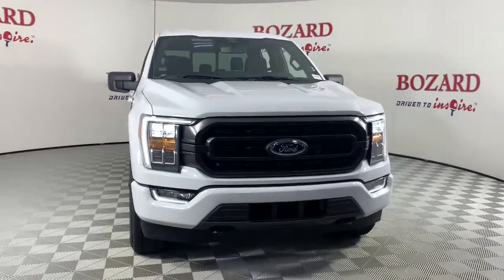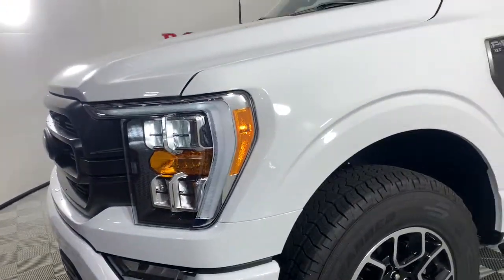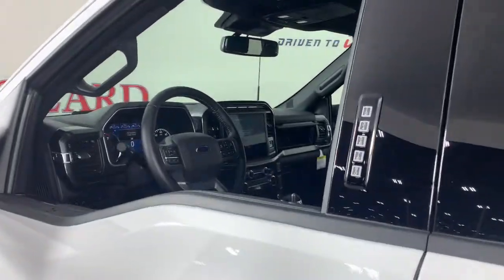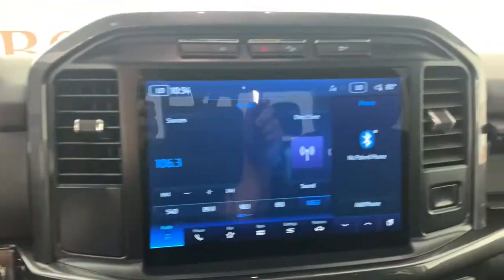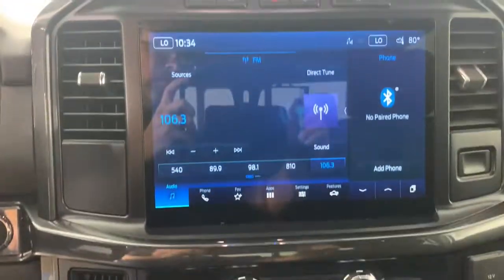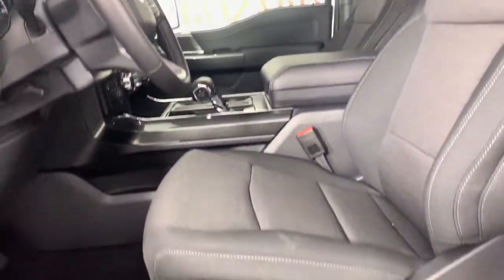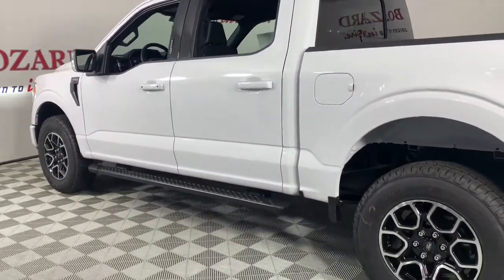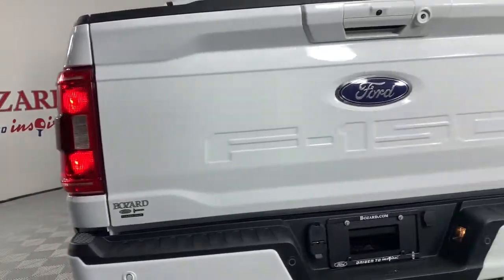2022 Ford F-150 Jacksonville, Daytona Beach, Orlando, St. Augustine, Near Me FL 223404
Oxford White New 2022 Ford F-150 available in Jacksonville, Florida at Bozard Ford Lincoln. Servicing the Daytona Beach, Orlando, St. Augustine, Near Me, FL area.

***OUR GREAT PRICE IS JUST THE BEGINNING***br4WD, 2-Bar Style Grille w/Chrome 2 Minor Bars, 4-Wheel Disc Brakes, 4x4 FX4 Off-Road Bodyside Decal, 6 Speakers, ABS brakes, Accent-Color Step Bars, Air Conditioning, Alloy wheels, AM/FM radio, Auto High-beam Headlights, Auto Start-Stop Removal, Black 2-Bar Style Grille w/Black Surround/Accents, Body-Color Door & Tailgate Handles, Body-Color Front & Rear Bumpers, Box Side Decals, Brake assist, Bright Polished Step Bars, Bumpers: chrome, Chrome Door & Tailgate Handles w/Body-Color Bezel, Chrome Single-Tip Exhaust, Class IV Trailer Hitch Receiver, Cloth 40/20/40 Front Seat, Compass, Connected Navigation & SiriusXM w/360L Removal, Delay-off headlights, Driver door bin, Driver vanity mirror, Dual front impact airbags, Dual front side impact airbags, Dual Zone Electronic Automatic Temperature Control, Electronic Locking w/3.55 Axle Ratio, Electronic Stability Control, Emergency communication system: SYNC 4 911 Assist, Equipment Group 302A High, Extended Range 36 Gallon Fuel Tank, Exterior parking camera rear: With Dynamic Hitch Assist, Front anti-roll bar, Front Center Armrest w/Storage, Front fog lights, Front reading lights, Front wheel independent suspension, Fully automatic headlights, FX4 Off-Road Package, Heated door mirrors, Heated Front Seats, Hill Descent Control, Illuminated entry, Leather-Wrapped Steering Wheel, LED Sideview Mirror Spotlights, Low tire pressure warning, Occupant sensing airbag, Onboard 400W Outlet, Outside temperature display, Overhead airbag, Overhead console, Panic alarm, Passenger door bin, Passenger vanity mirror, Power door mirrors, Power Glass Heated Sideview Mirrors, Power steering, Power windows, Power-Adjustable Pedals, Power-Sliding Rear Window, Radio data system, Radio: AM/FM SiriusXM w/360L, Radio: AM/FM Stereo w/6 Speakers, Rear reading lights, Rear step bumper, Rear Under-Seat Storage, Rear window defroster, Remote keyless entry, Remote Start System, Remote Start System w/Remote Tailgate Release, Security system, Speed control, Speed-sensing steering, Split folding rear seat, Steering wheel mounted audio controls, SYNC 4, SYNC 4 w/Enhanced Voice Recognition, Tachometer, Telescoping steering wheel, Tilt steering wheel, Traction control, Tray Style Floor Liner (47W), Trip computer, Unique Sport Cloth 40/Console/40 Front-Seats, Variably intermittent wipers, Voltmeter, Wheels: 17 Silver Painted Aluminum, Wheels: 18 6-Spoke Machined Aluminum, Wheels: 18 Chrome-Like PVD, XLT Chrome Appearance Package, XLT Sport Appearance Package, Zone Lighting, 4WD.brOxford White 2022 Ford F-150 XLT 4WD 10-Speed Automatic 3.5L V6 EcoBoostbrbrbr***VISIT US ONLINE OR CALL FOR MORE INFORMATION***
Equipment Group 302A High,Electronic Locking w/3.55 Axle Ratio,Cloth 40/20/40 Front Seat,Wheels: 17 Silver Painted Aluminum,Wheels: 18 Chrome-Like PVD,Wheels: 18 6-Spoke Machined Aluminum,Radio: AM/FM Stereo w/6 Speakers,Unique Sport Cloth 40/Console/40 Front-Seats,Radio: AM/FM SiriusXM w/360L,XLT Chrome Appearance Package,XLT Sport Appearance Package,FX4 Off-Road Package,Class IV Trailer Hitch Receiver,Auto Start-Stop Removal,Extended Range 36 Gallon Fuel Tank,Power-Adjustable Pedals,Connected Navigation & SiriusXM w/360L Removal,Power-Sliding Rear Window,SYNC 4 w/Enhanced Voice Recognition,Power Glass Heated Sideview Mirrors,LED Sideview Mirror Spotlights,Remote Start System,Remote Start System w/Remote Tailgate Release,Onboard 400W Outlet,Tray Style Floor Liner (47W),Bright Polished Step Bars,4x4 FX4 Off-Road Bodyside Decal,Hill Descent Control,Box Side Decals,Body-Color Front & Rear Bumpers,Body-Color Door & Tailgate Handles,Black 2-Bar Style Grille w/Black Surround/Accents,Accent-Color Step Bars,SYNC 4,Chrome Door & Tailgate Handles w/Body-Color Bezel,2-Bar Style Grille w/Chrome 2 Minor Bars,Chrome Single-Tip Exhaust,Zone Lighting,Dual Zone Electronic Automatic Temperature Control,Heated Front Seats,Leather-Wrapped Steering Wheel,Rear Under-Seat Storage,Auto High-beam Headlights,Exterior parking camera rear: With Dynamic Hitch Assist,Wireless phone connectivity: SYNC 4,Emergency communication system: SYNC 4 911 Assist,4-Wheel Disc Brakes,6 Speakers,Air Conditioning,Electronic Stability Control,Tachometer,Voltmeter,ABS brakes,AM/FM radio,Alloy wheels,B